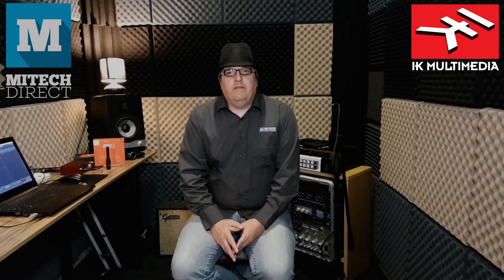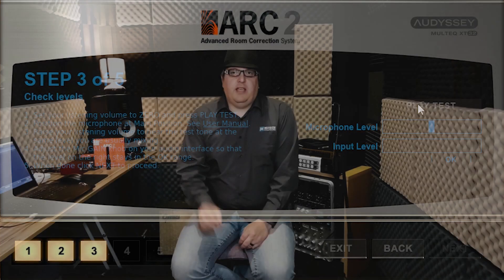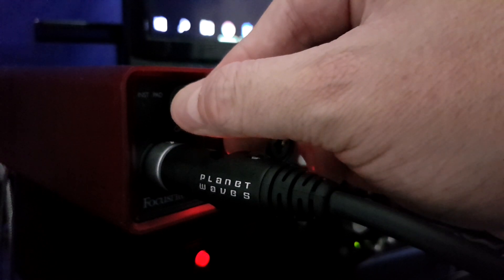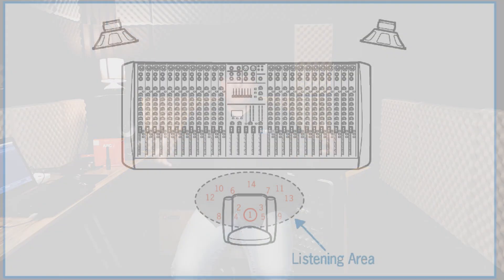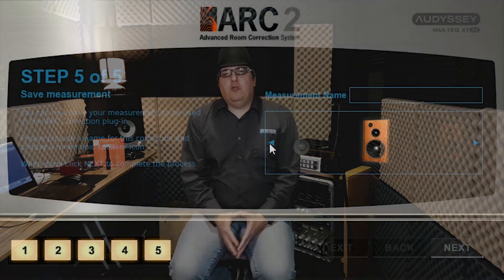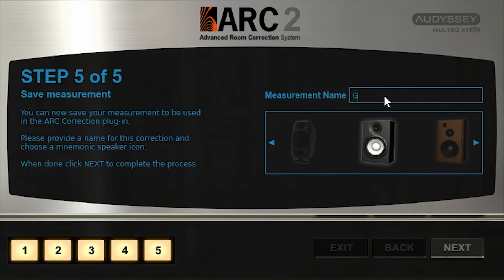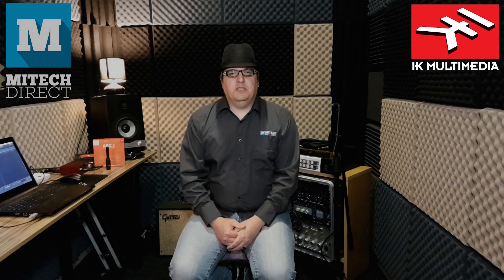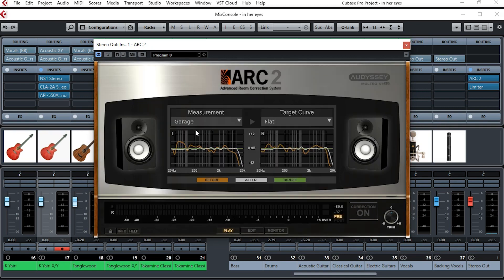Fix your Room Acoustics with IK Multimedia's ARC 2.5 System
MiTech Direct's Erwin Bodenstein walks you through one of IK Multimedia's most innovative and practical pieces of Software for Anybody looking to get the best possible mixing experience from there Monitors regardless of the environment you are working in.

Find out how the Advanced Room Correction System, ARC 2.5 works and say hello to better translating mixes in minutes.